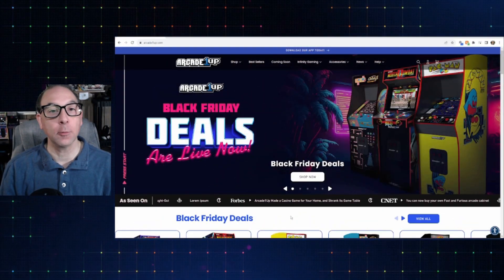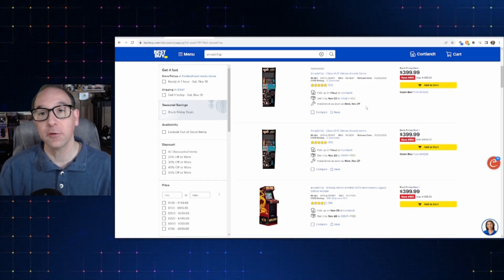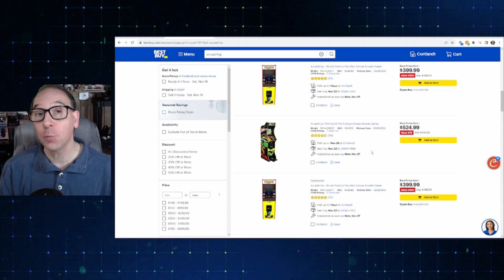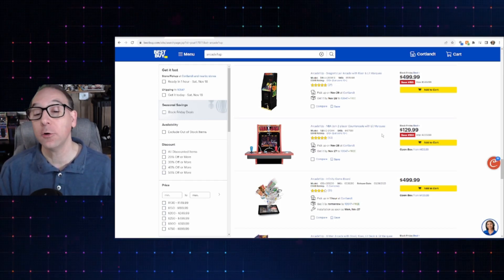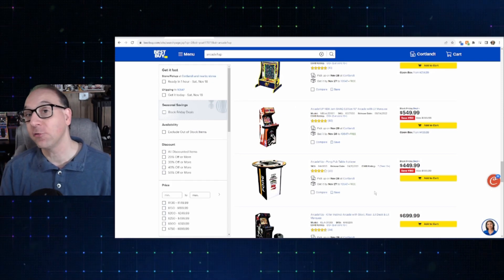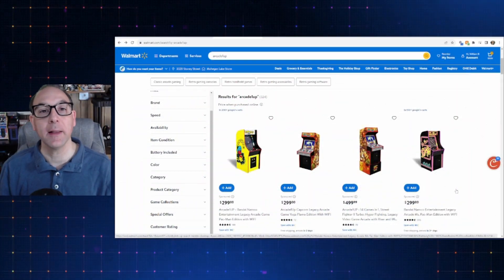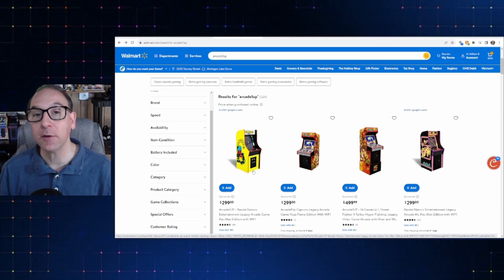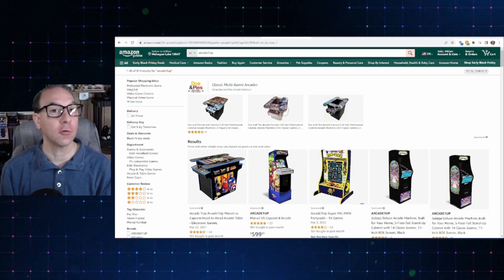Arcade1up Black Friday Deals!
Check out some of the delas going on for Arcade1up right now!